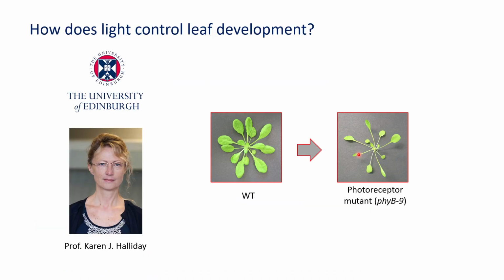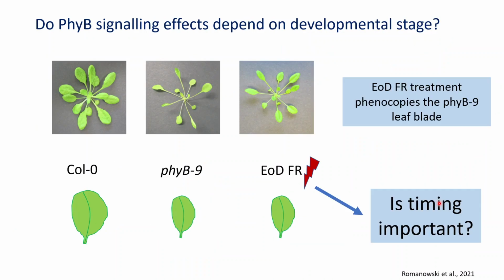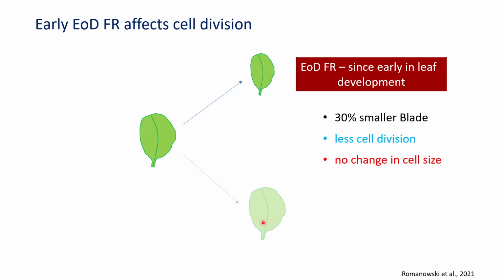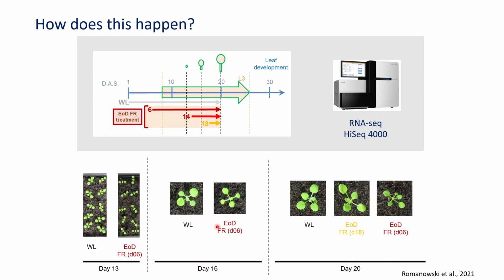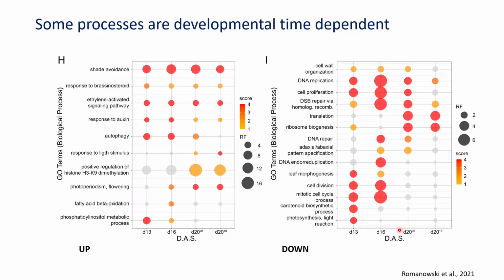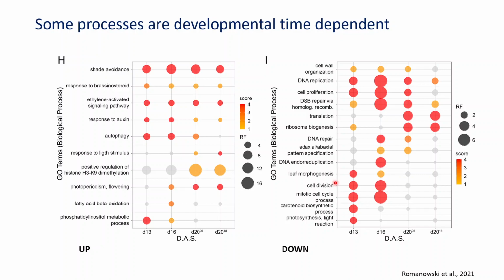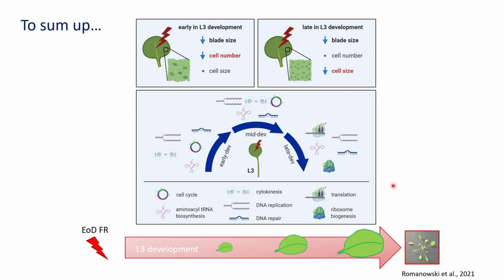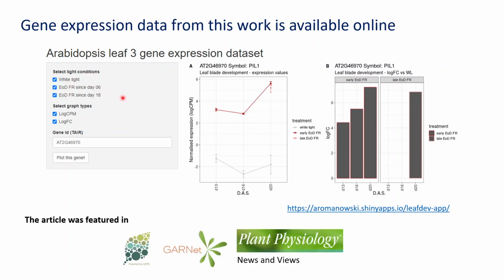Phytochrome control of leaf development (Given at RAFV2021)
This brief talk is about the main findings of Romanowski et al., 2021 (Plant Phys.):
"Phytochrome regulates cellular response plasticity and the basic molecular machinery of leaf development".

This work was developed at the Halliday Lab, UoE, Scotland, UK

Accession numbers and data availability
Raw sequences (fastq files) used in this paper have been deposited in the ArrayExpress (Kolesnikov et al., 2015) database at EMBL-EBI under accession number E-MTAB-9445.